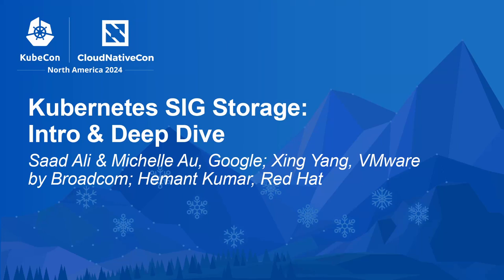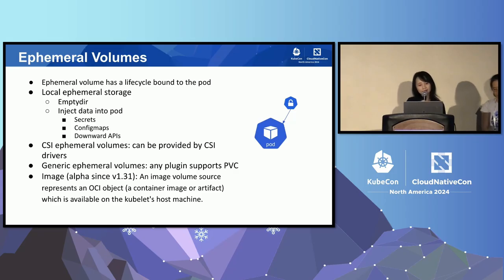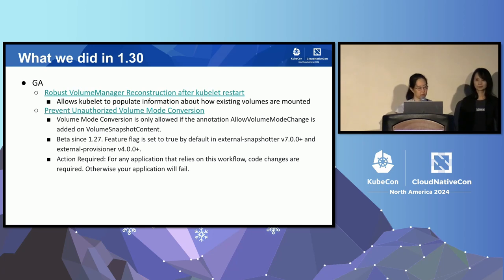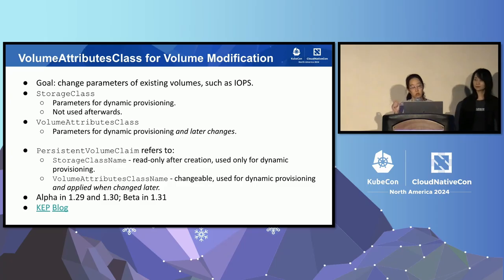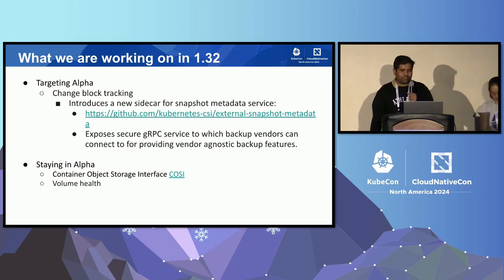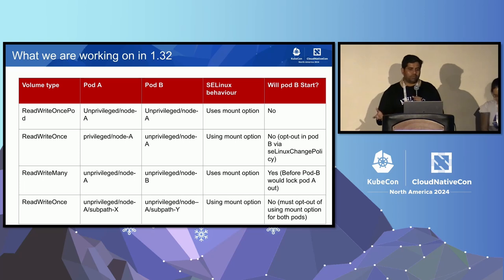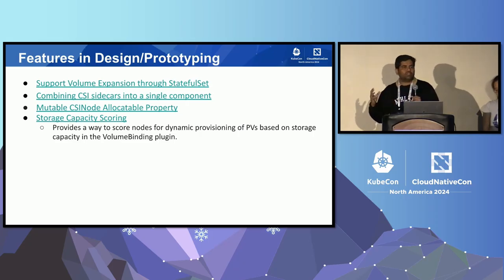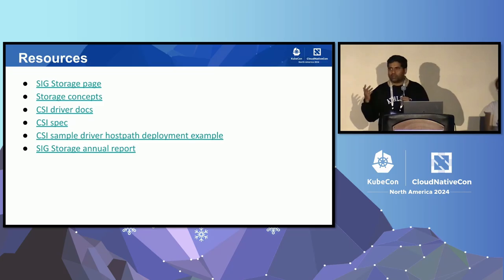Kubernetes SIG Storage: Intro & Deep Dive - Michelle Au, Xing Yang & Hemant Kumar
Kubernetes SIG Storage: Intro & Deep Dive - Michelle Au, Google; Xing Yang, VMware by Broadcom; Hemant Kumar, Red Hat

Kubernetes SIG Storage is responsible for ensuring that different types of file and block storage are available wherever a container is scheduled, storage capacity management (container ephemeral storage usage, volume resizing, etc.), influencing scheduling of containers based on storage (data gravity, availability, etc.), and generic operations on storage (snapshotting, etc.). SIG Storage also has a project that provides APIs for object storage support in Kubernetes. In this session, we will deep dive into some projects that SIG Storage is currently working on, provide an update on the current status, and discuss what might be coming in the future.